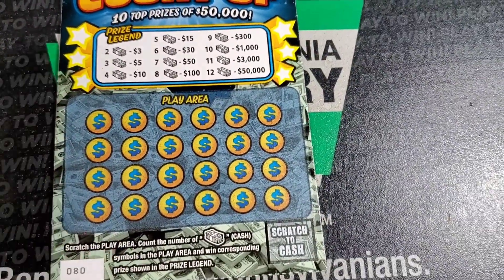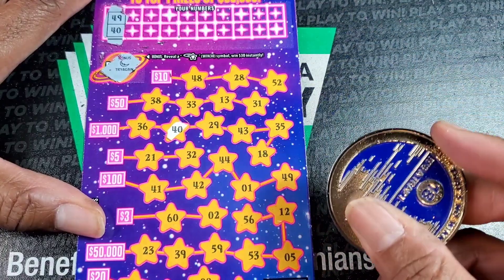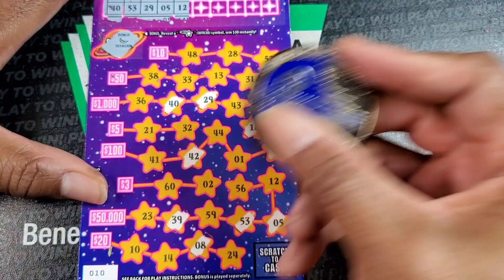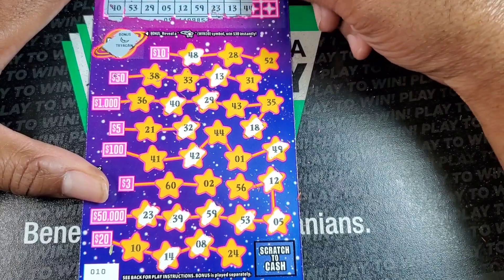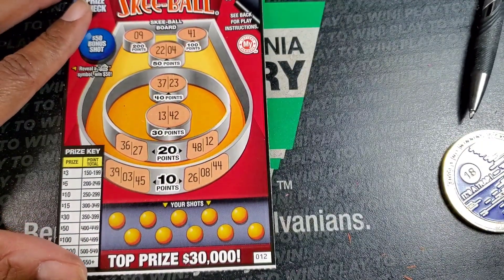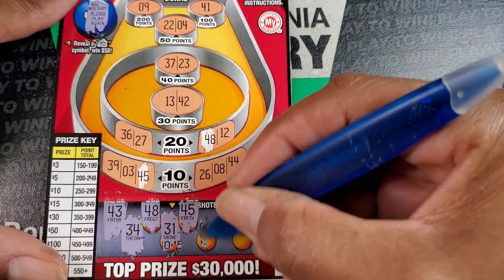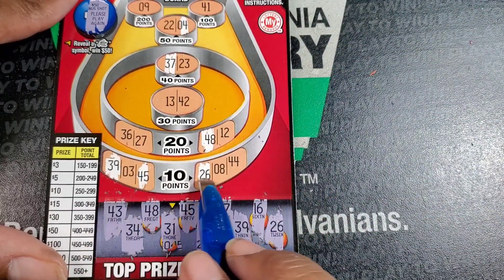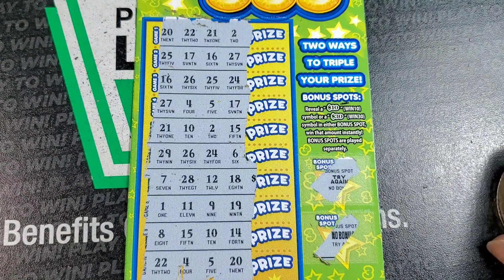Breakfast Bites 🔴 Pa Lottery $50k Count Up, Triple 333, Lucky Stars And Md Lottery Skee Ball v4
Breakfast Bites 🔴 Pa Lottery $50k Count Up, Triple 333, Lucky Stars And Md Lottery Skee Ball v4 scratch off tickets scratch games
I am the md scratch jedi and I scratch lottery tickets from the pa lottery, md lottery, nj lottery and many more. Join me on my scratch off journey as I hunt for a claimer jackpot! I do not promote gambling, however i am sharing the experiences of my journey and do not recommend that anyone follow the same actions and expect similar results. Play at your own risk and within YOUR limits at all times.

I go live every Sunday where i scratch a full book of scratch off tickets from the pa lottery. I post videos once a day and occasionally a midnight video for my night owls which include crosswords and other fun tickets.